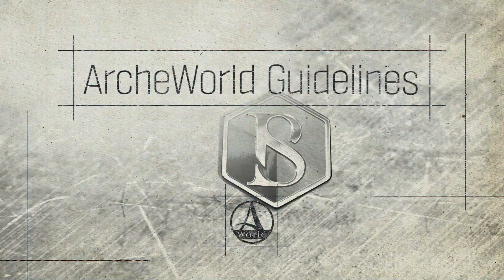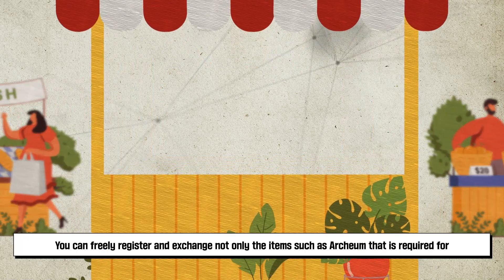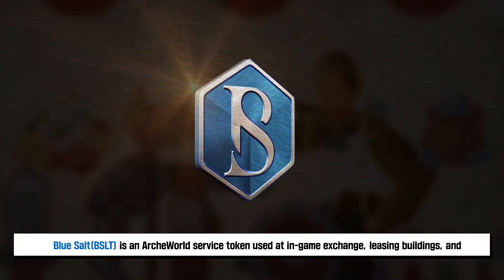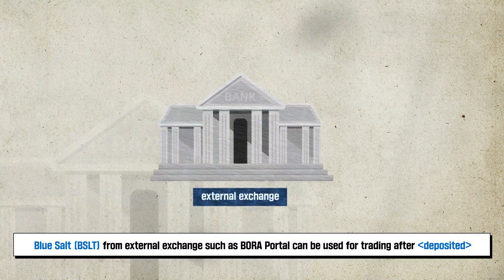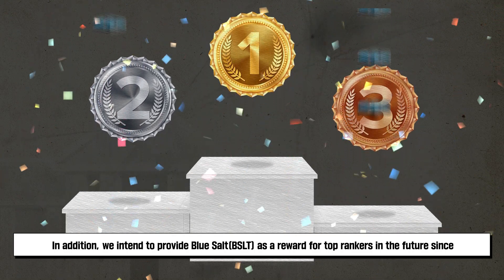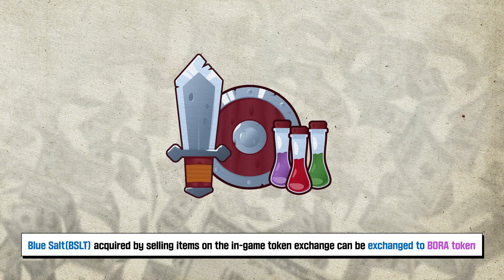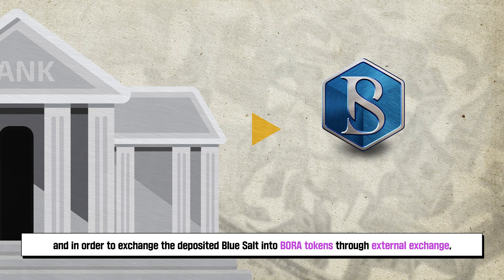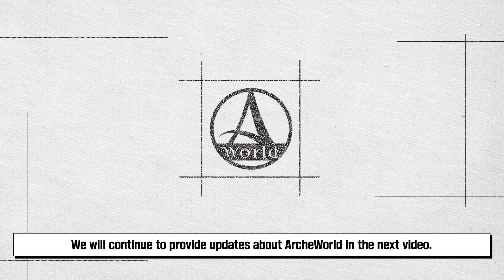[ArcheWorld] Guidelines_Blue Salt (BSLT)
This is a Guideline video for ArcheWorld's in-game token BlueSalt(BSLT).

This video provides English, Korean, Portuguese, Spanish, Chienese(Traditional/Simplified), Thai, Bahasa Indonesia. From the right menu, select settings and choose your subtitles.
* Comment Events start from May,22 to July,22 is now ended.
   Thank you for your interest and participation.